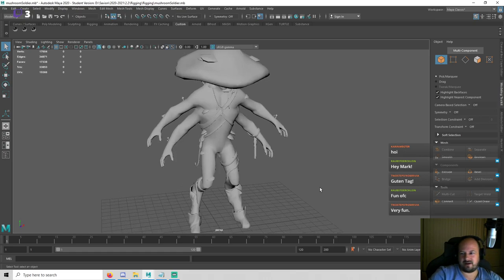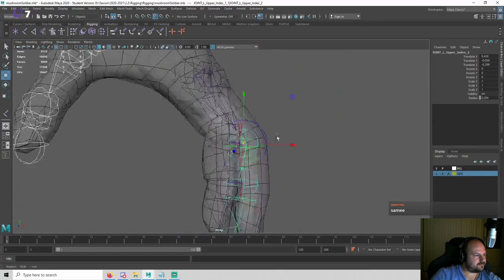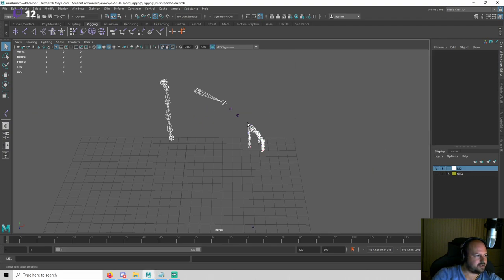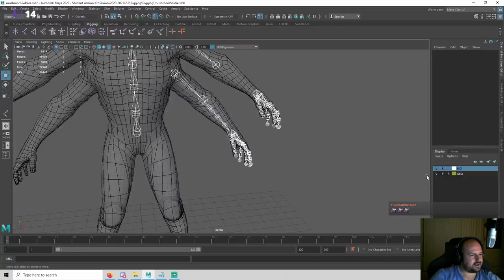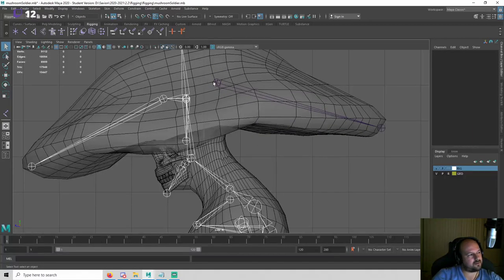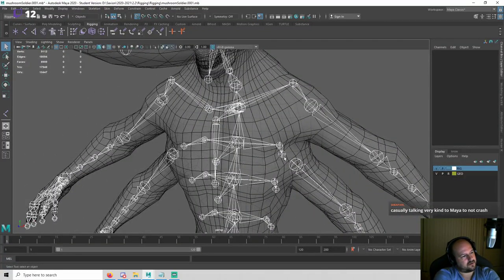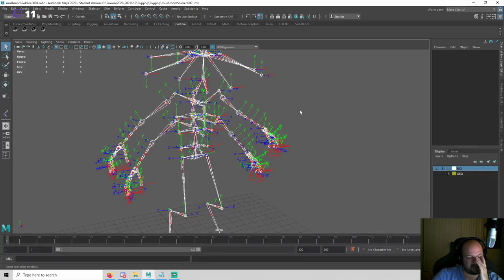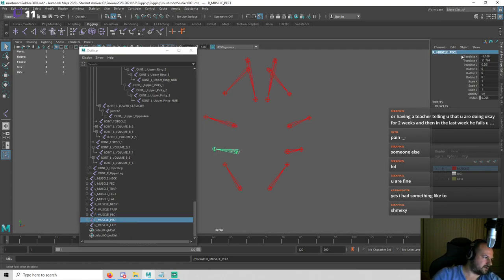Character Rigging in Maya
This was a livestream so mistake were made ;)